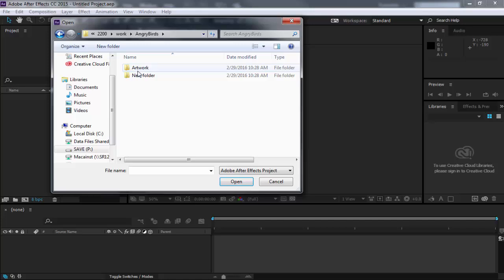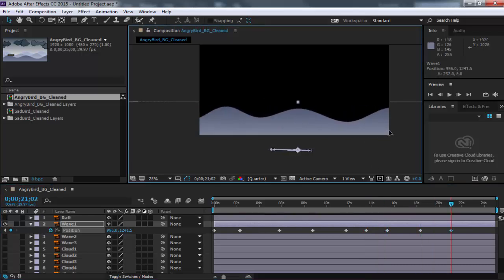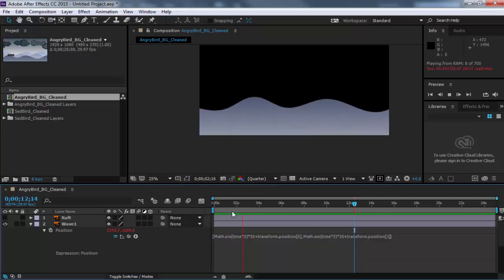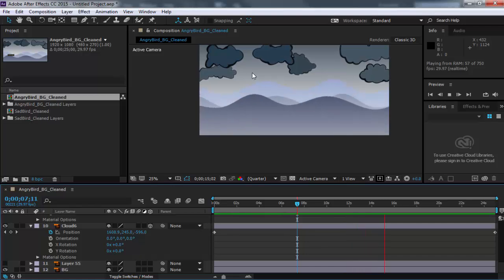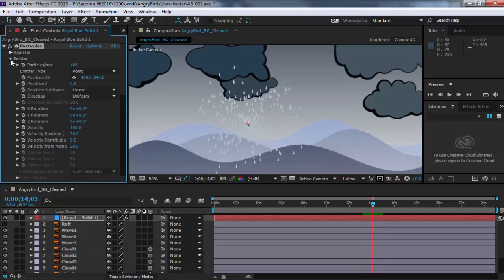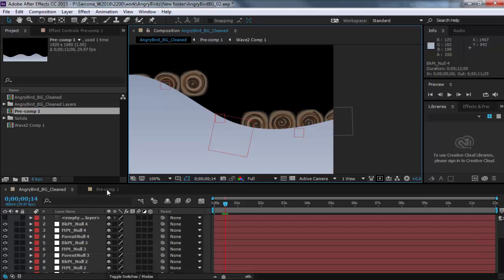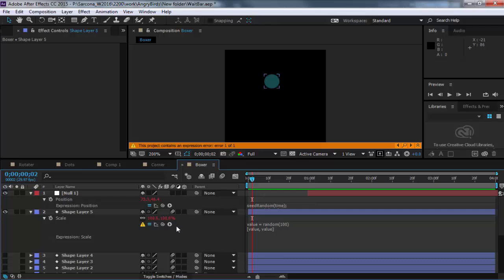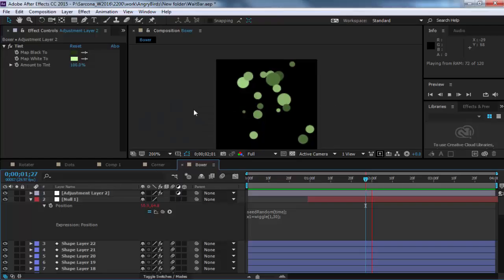2200 AngryBird BGAnimate